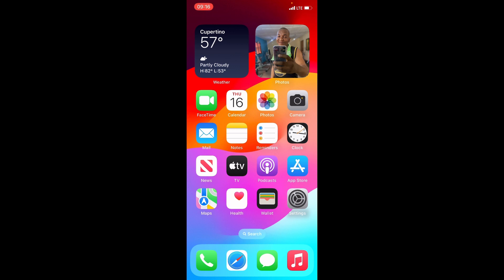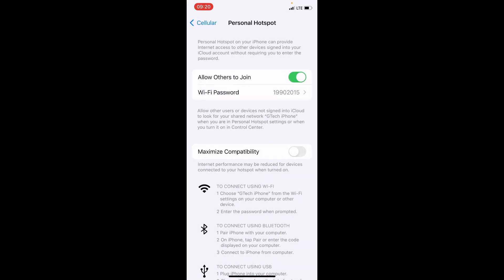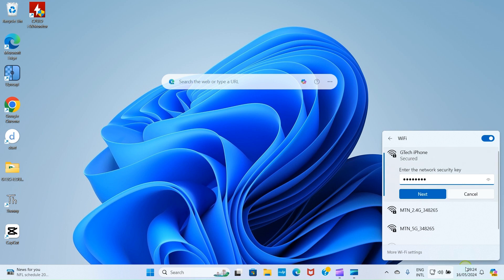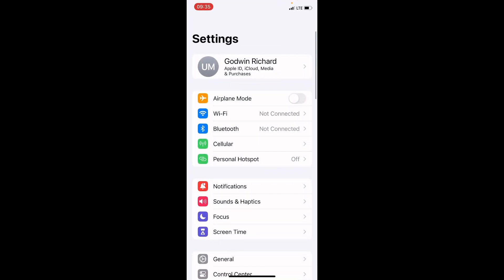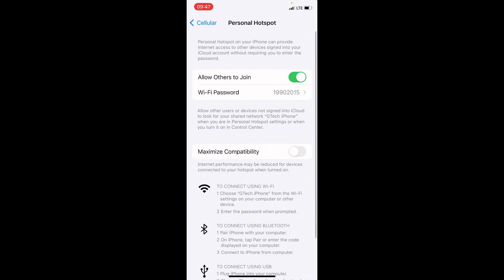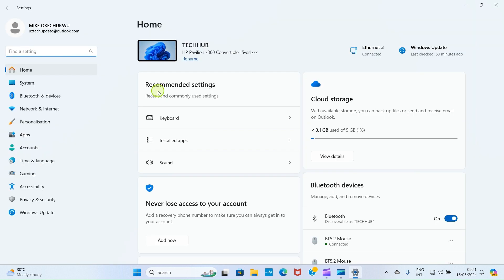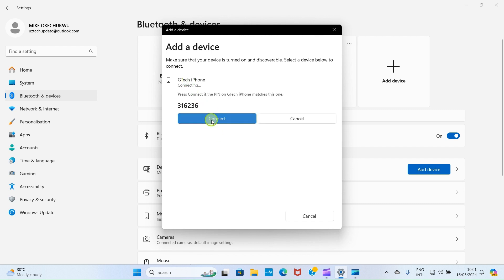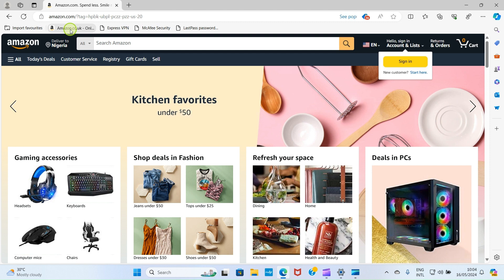Share Internet from iPhone to Windows PC (via USB, Hotspot, Bluetooth) in 2024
In this video, the focus is on how to share internet from iPhone to Windows PC. The methods discussed in this video are USB tethering, Wi-Fi Hotspot, and Bluetooth. Any of these methods work effectively. The illustrations were carried out using a laptop running Windows 11 Operating System.

Each of the Methods is explained in detail for your proper comprehension.

The first method is through Hotshot. On your iPhone, tap Settings and then Cellular. Toggle Cellular Data on and click Personal Hotspot. Toggle on the button to Allow others to Join. You will see the hotspot password. You can change it there. Make the Hotspot of your phone discoverable via the controls. Then on your Windows 10 or 11 PC, click the Quick action center area. Select the iPhone Wi-Fi Hotspot and connect. The next step is insert Password and connect.

Method 2 is USB tethering. This requires you install iTunes app on your Windows PC. So, open Microsoft Store app on your Windows laptop and install the app. Now over to your iPhone. Toggle on Cellular data and Personal Hotspot. Use USB cable to connect your iPhone to your PC. If prompted to allow your PC access your iPhone, confirm that and insert your passcode.

The last method is Bluetooth. Toggle on cellular data on your iPhone as well as the Bluetooth. The rest of the steps are covered in the video.

Timestamps ⏰
00:00 Introduction
00:26 Method 1 Personal Hotspot
04:47 Method 2 USB Tethering
07:19 Method 3 Bluetooth
13:30 Comparing Internet Sharing Methods
13:44 Wrap up